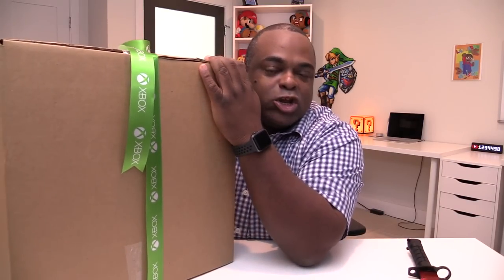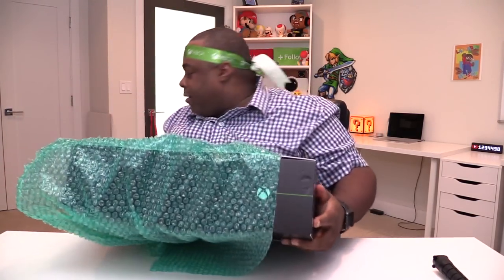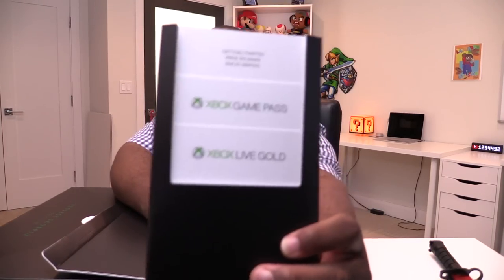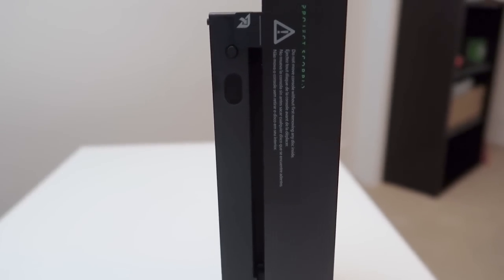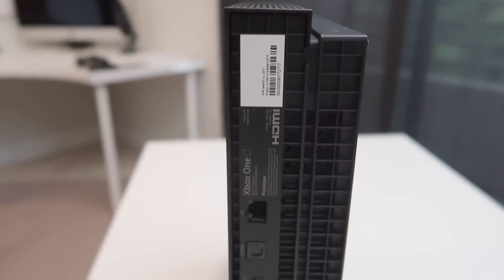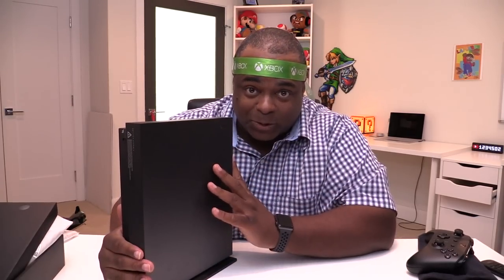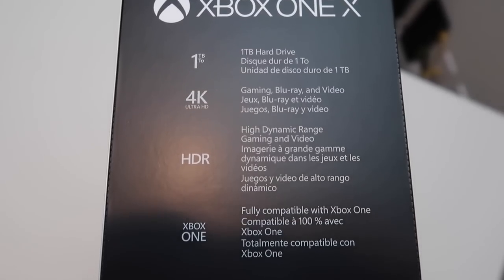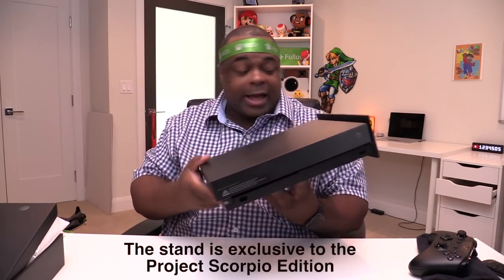1ST HANDS ON: Xbox One X Project Scorpio Edition!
PRE-ORDER Thank you to Microsoft & the Xbox division for literally flying to my house in LA & letting me showcase the XBOX ONE X: PROJECT SCORPIO EDITION & be the first to do a hands on in the US!

CAMERAS I USE:

Vlog Camera
Studio Camera

Unless stated, there are no paid product endorsements in this video. • Gaming • Lifestyle • Fun Some products I use to make videos